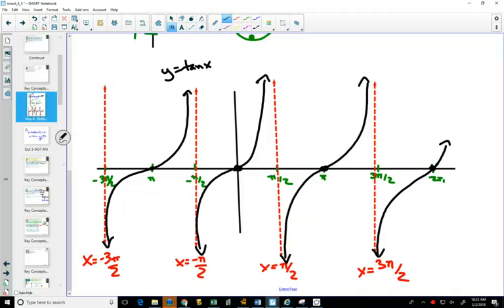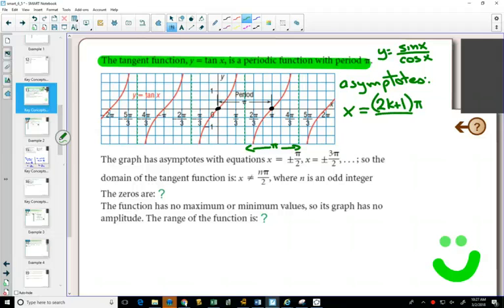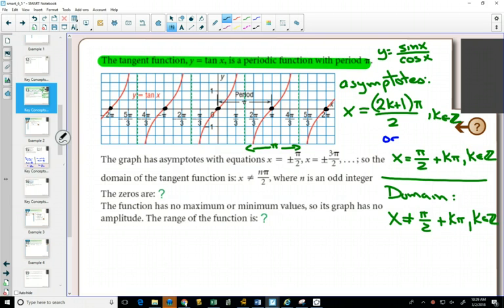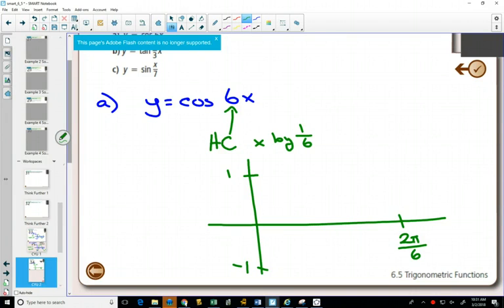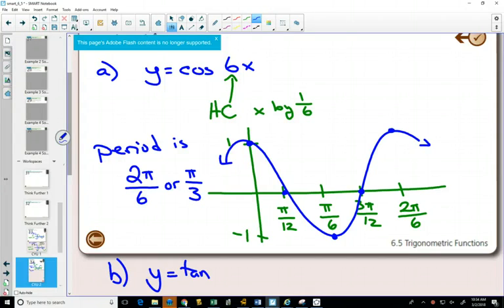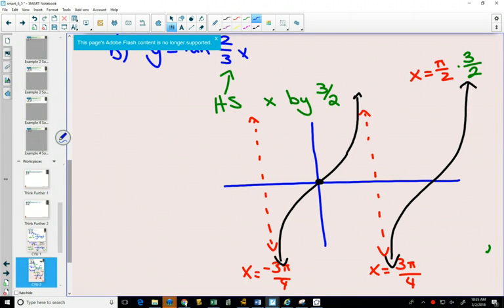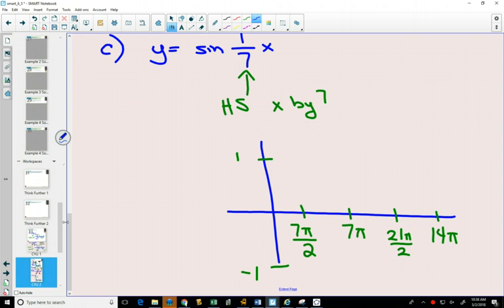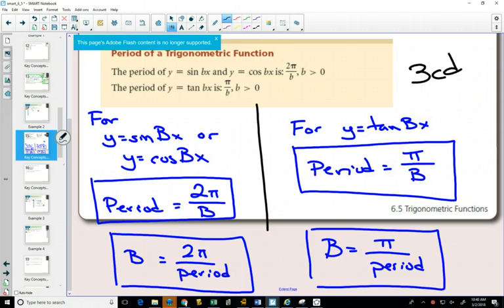40SP2 6 5 Example 2